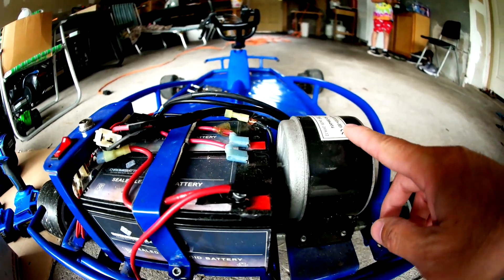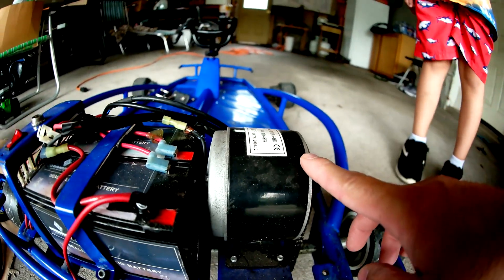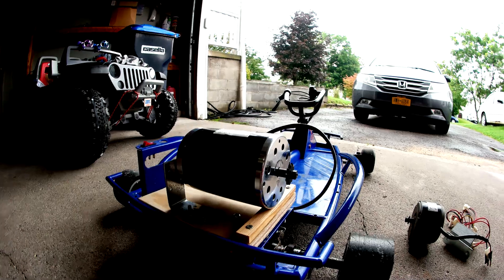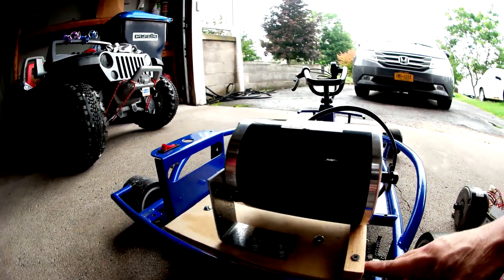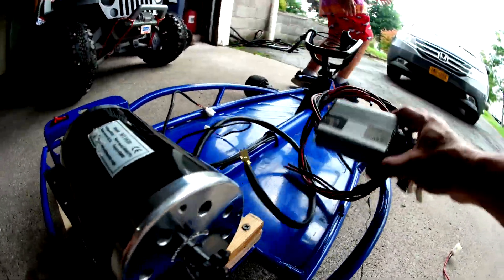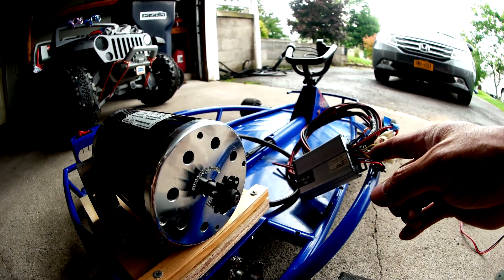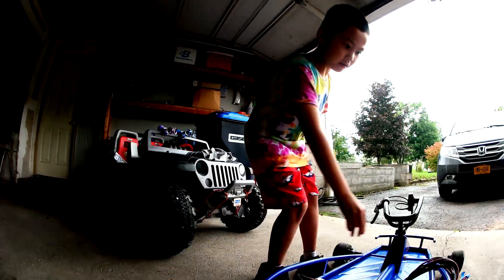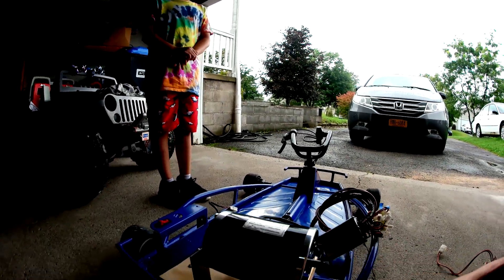Razor ground force tear down #17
Upgrade motor MY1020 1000W motor and 1000W controller is is progress.  stay tune,